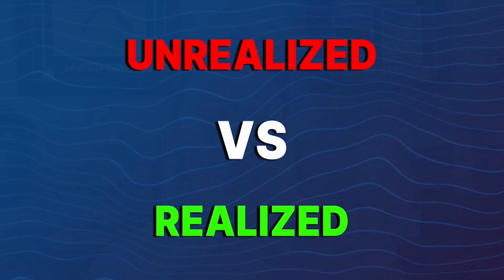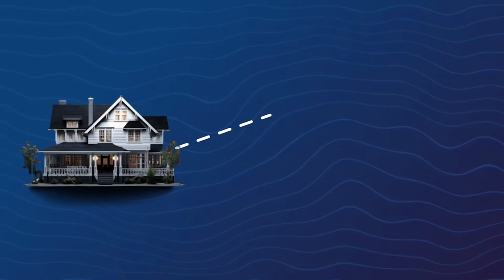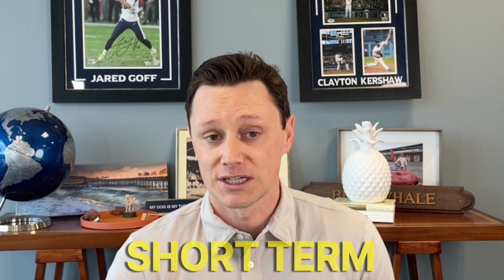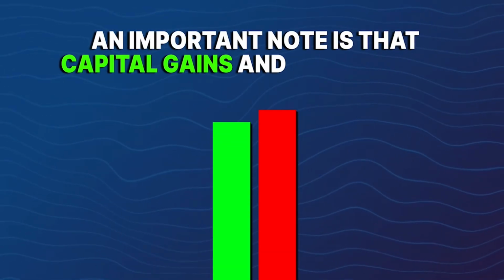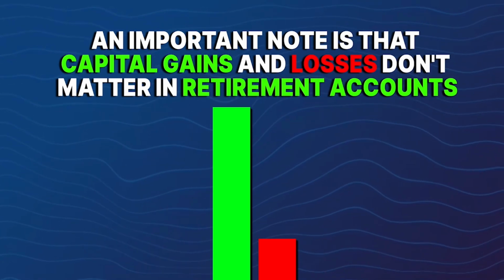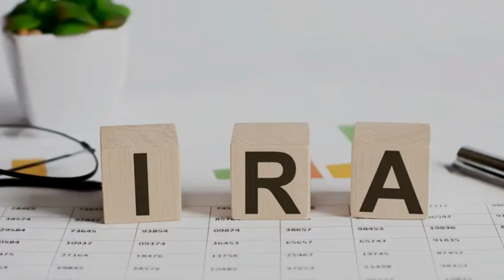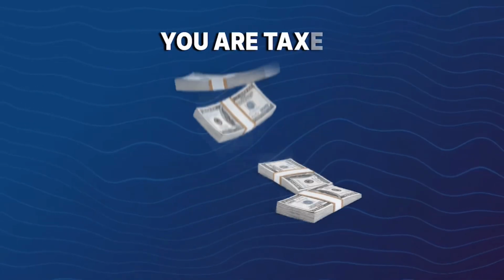What are Capital Gains and How to Use Them to Lower Taxes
What are capital gains, and how do millionaires take advantage of them to save on taxes? In this video, we’ll break down exactly what you need to know about capital gains and the difference between unrealized vs realized gains. We’ll also take a look into tax loss harvesting - a strategy that could save you a large amount on taxes over time. Whether you’re planning for retirement or selling stocks, these strategies will be important to know in order to make the right decisions with your money and assets.

🌐 APSadvisor.com